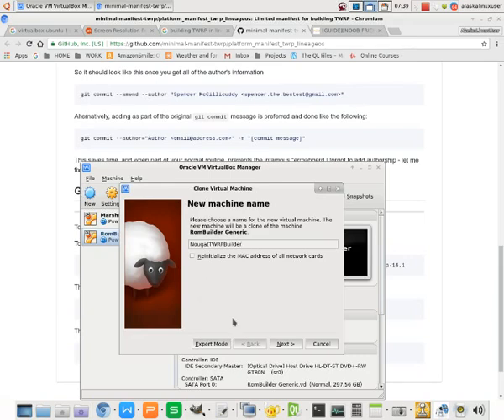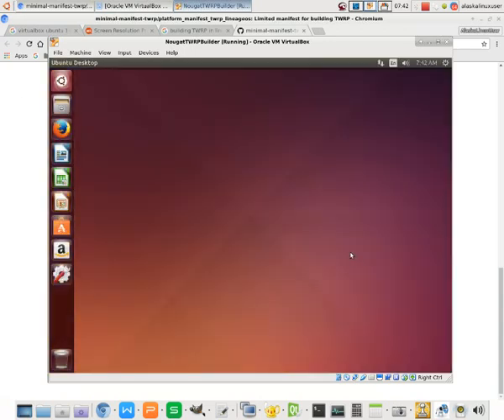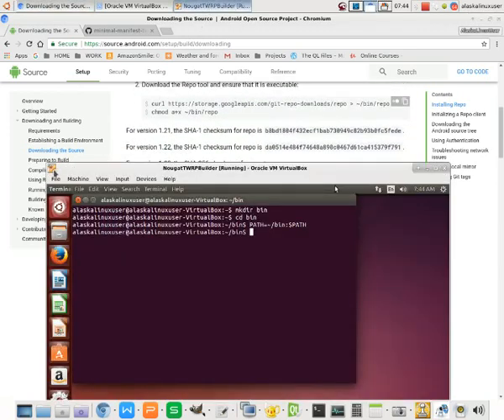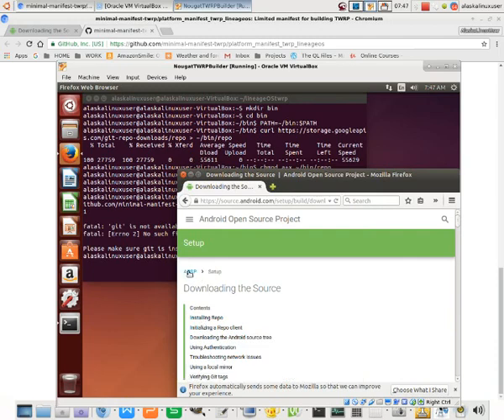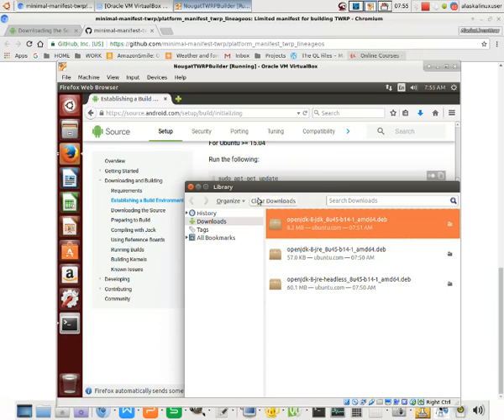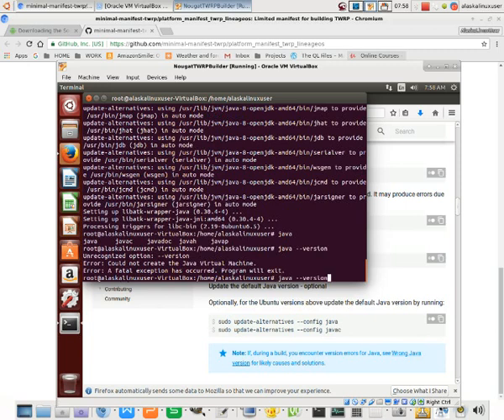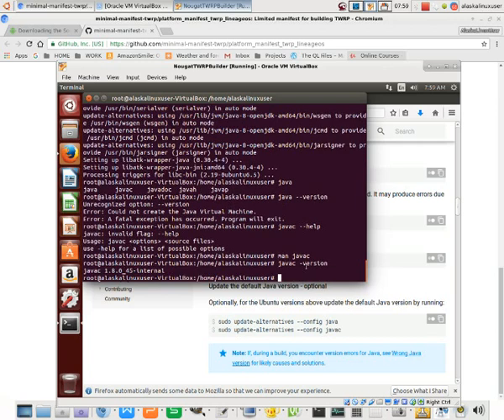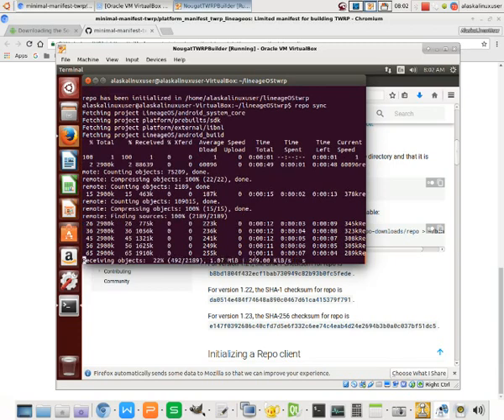Setting Up TWRP in minimal LineageOS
Setting Up TWRP in minimal LineageOS while making custom Android Roms.